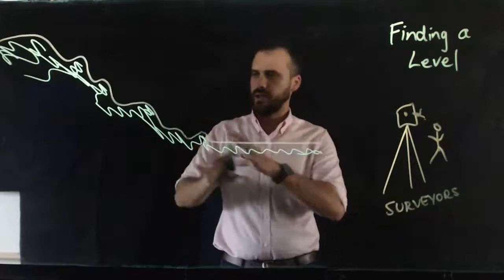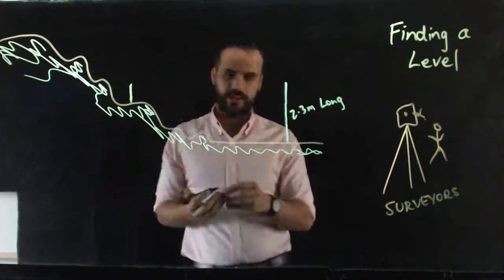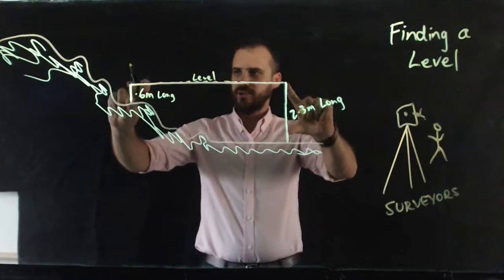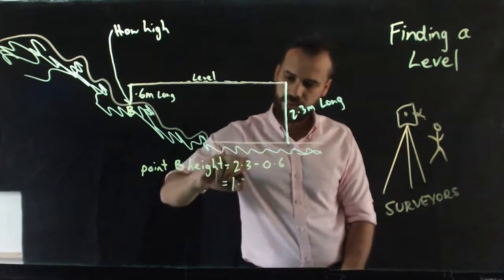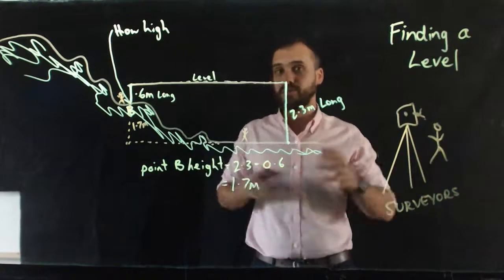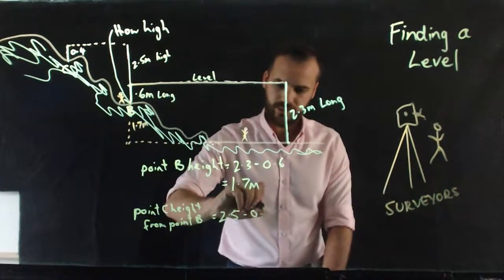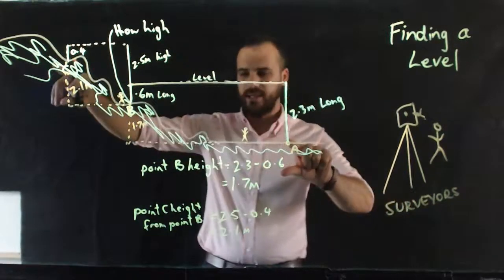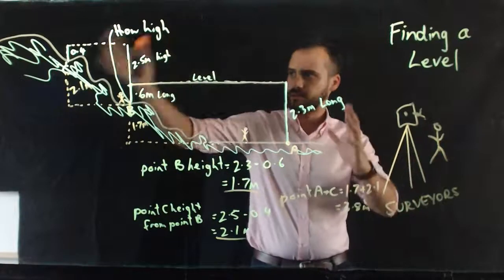Finding a level